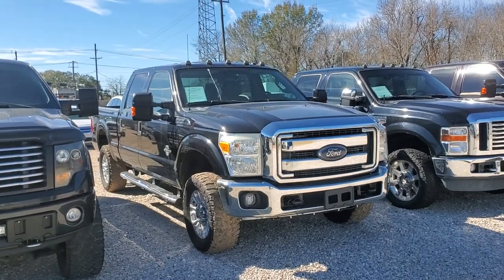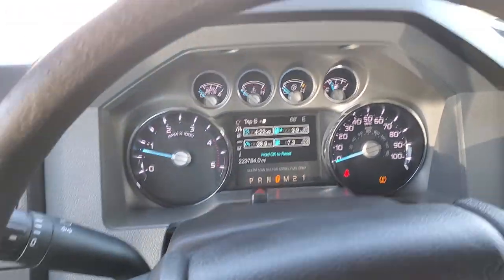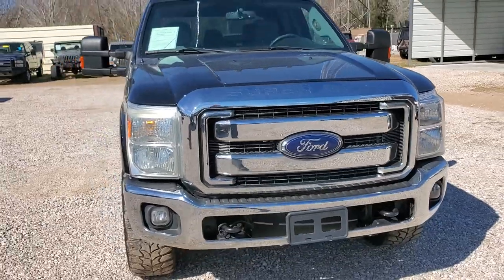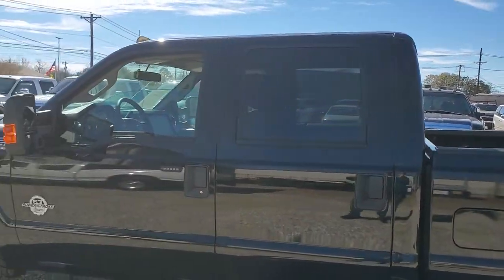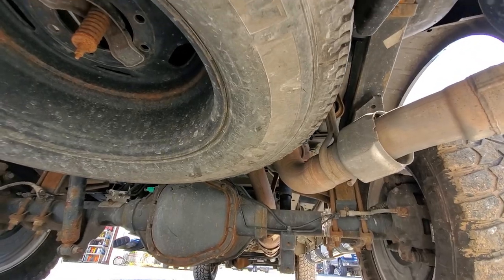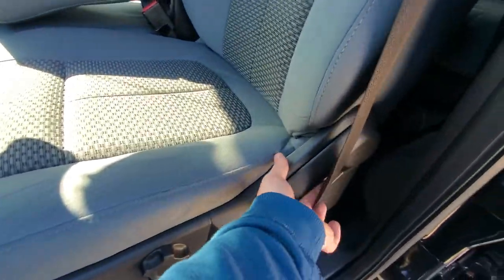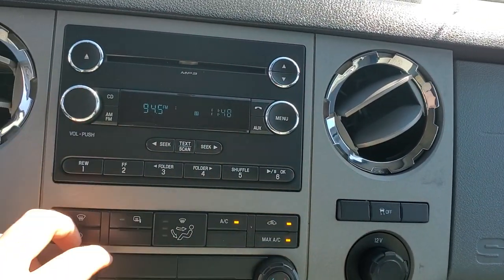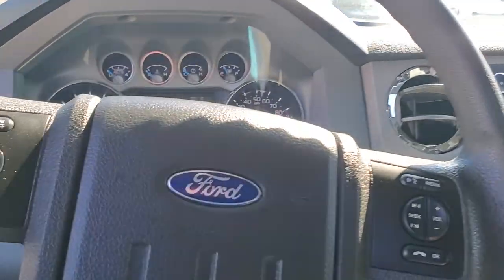2016 F350 Black - We Ship Nationwide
Are you SICK of dealing with DEALERS?
We are the top rated dealership (over 400+ reviews) in Houston for one simple reason, NO BULLSHIT.
We aren't here to waste your time, we make everything fast and easy with no hassle or hidden fees.
Our up to date inventory is on our website AngletonTrucks.com

This video was custom made for a customer interested in buying this truck.

No bullshit, no sales pressure, no financing. We make everything easy
We Ship Nationwide, complete your order virtually!

We do NOT offer any in house financing at all.
We accept cash, card, cashier check, bank wire, and bank drafts.

*Free Carfax Report for every truck.
*No Hidden or Doc Fees (Only 3% Applied for Cards).
*Paperwork done in 20 minutes, guaranteed.
*No bullshit, no extra doc fees or pushy sales.

View our inventory, directions, and reviews at AngletonTrucks.com.

Call or text for appointment, please be a serious buyer and prepared to buy this vehicle if it meets your expectations.